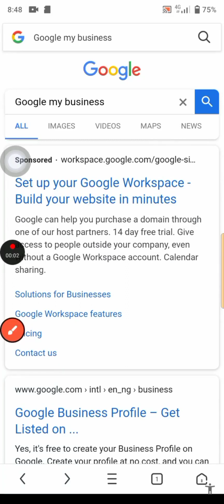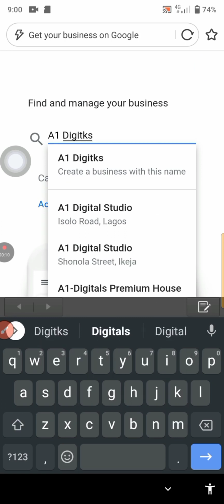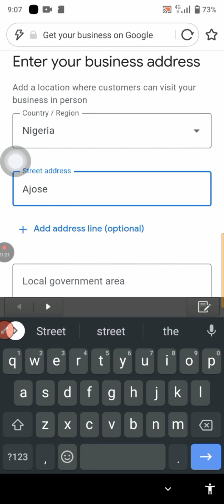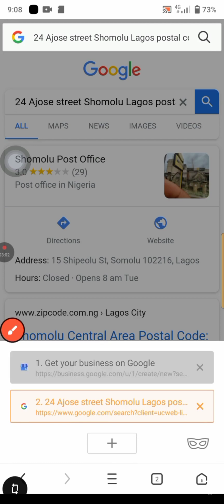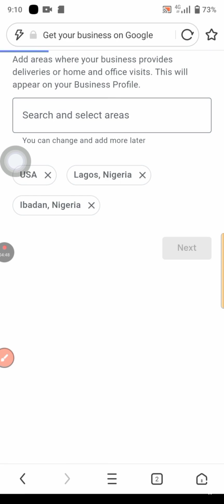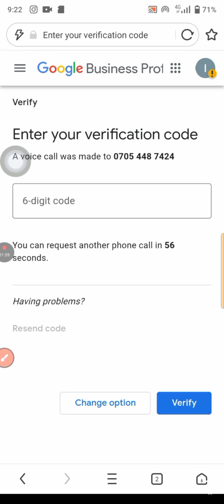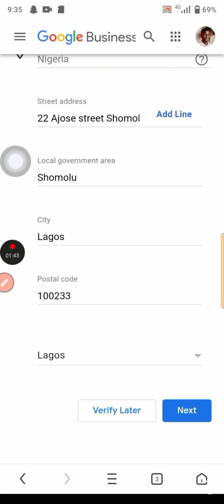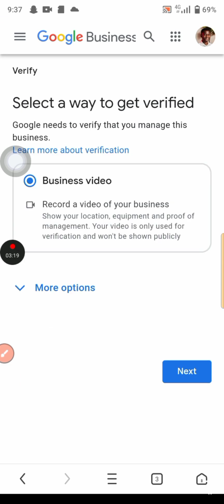How To Open A Verified Google My Business Account 2023